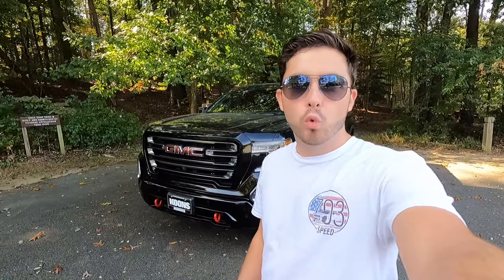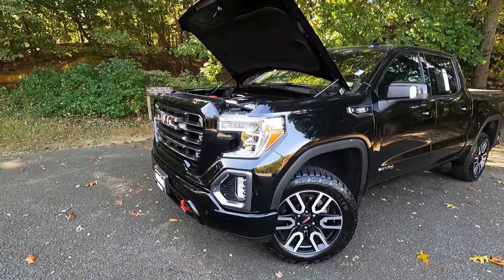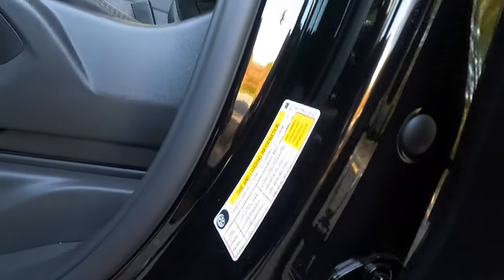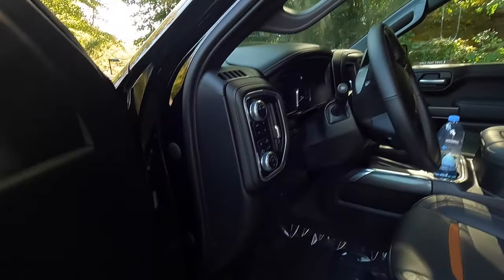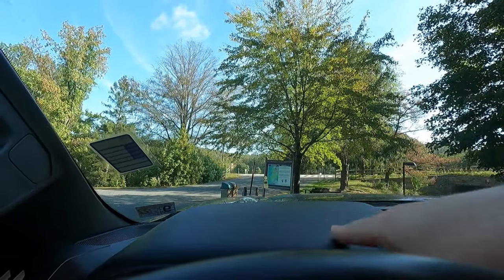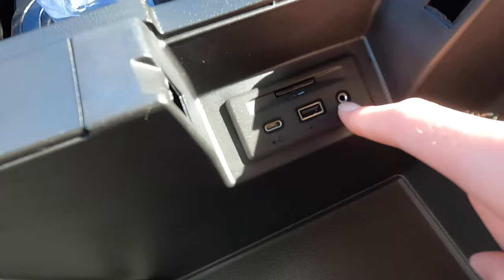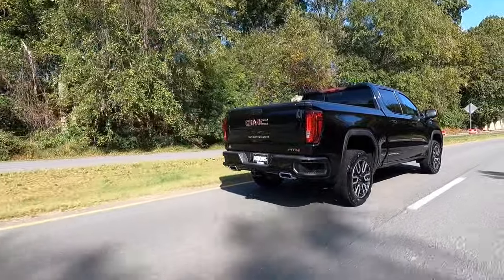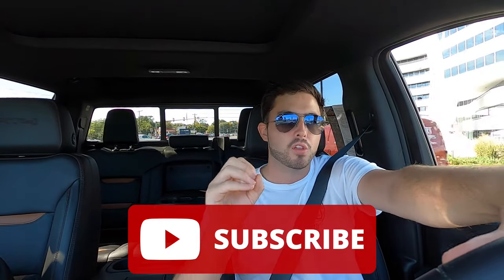2021 GMC Sierra 1500 AT4 - REVIEW and DRIVE! Best 1/2 ton Pickup?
The Sierra 1500 AT4 is both a great looking truck, and a great driving truck. The 3.0 Duramax is a great alternative to the 5.3 and 6.2 because of its great fuel economy and power. Is the Sierra AT4 the right truck for you? Watch and decide for yourself...